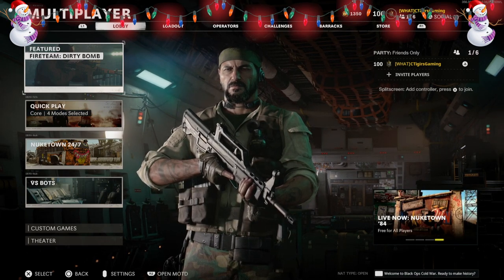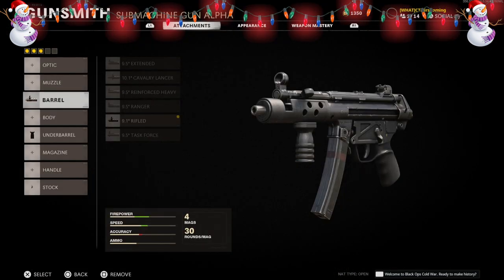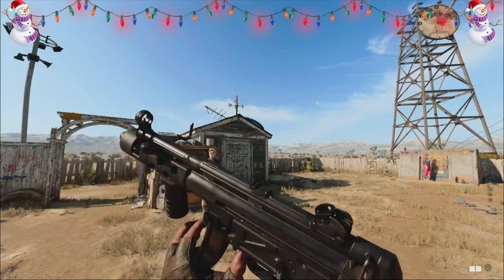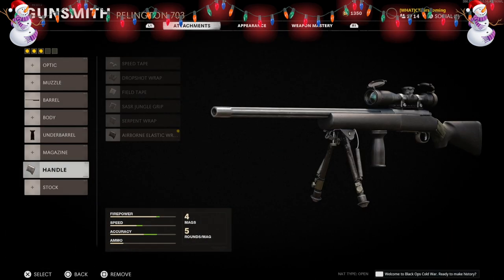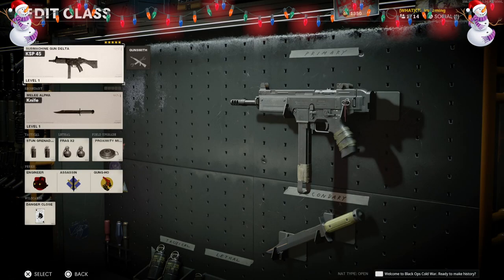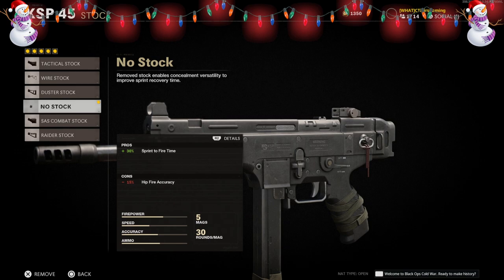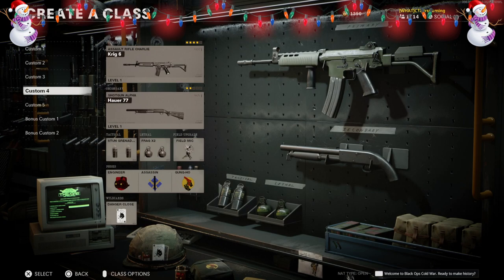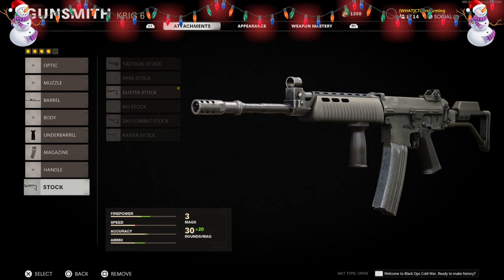HIDDEN WEAPON BUILDS! Black Ops Cold War - #2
Hidden Weapon Builds! Black Ops Cold War - #2. In today's video I show you guys more hidden weapon builds to create in Black Ops Cold War. Black Ops Cold War allows you to create some hidden/secret weapon builds using the gunsmith. Call of Duty Black Ops Cold War hidden weapon builds. How to create hidden/secret weapon builds in Call of Duty Black Ops Cold War. There are 30 base weapons in Black Ops Cold War but by using the gunsmith you can create hidden weapon builds that are officially not in the game.

👍 for more Call of Duty Black Ops Cold War Hidden Weapon Builds